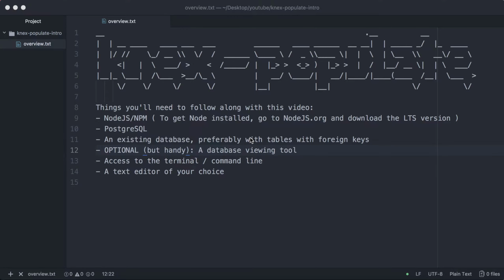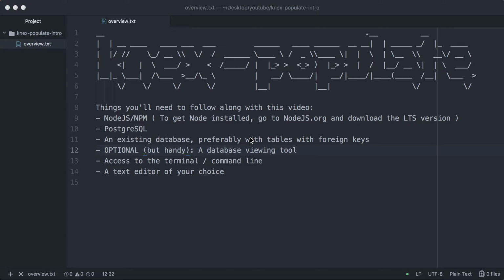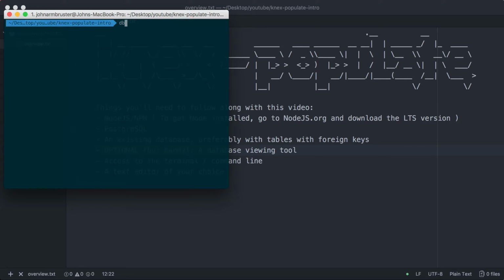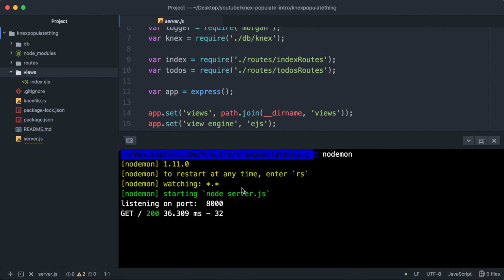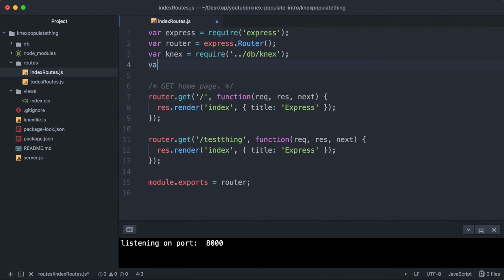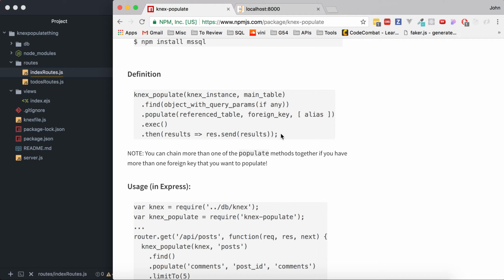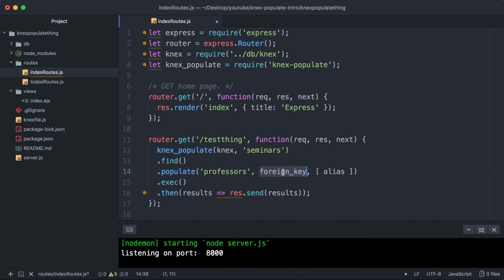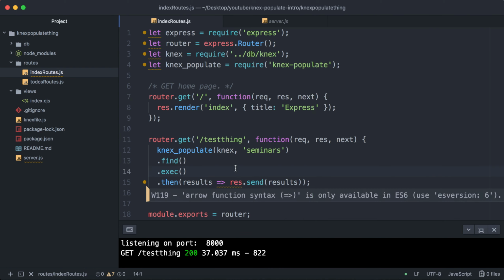Populate fields in knex using knex-populate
In this video, we used knex-populate to query and populate foreign key fields.